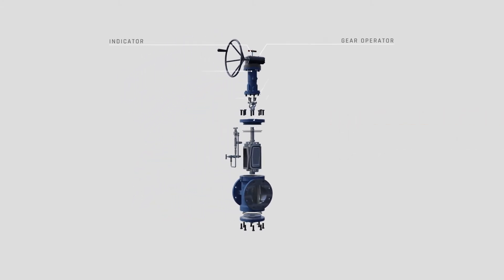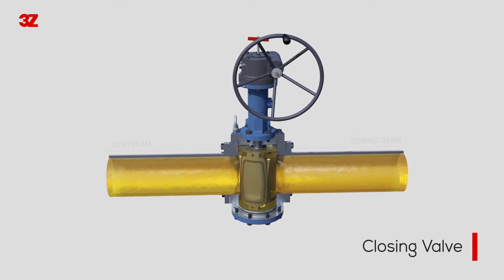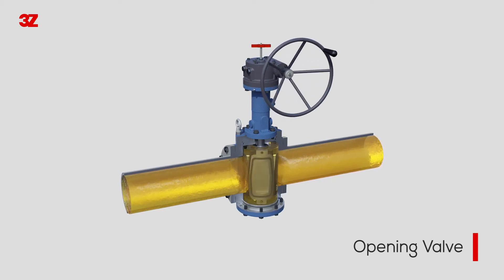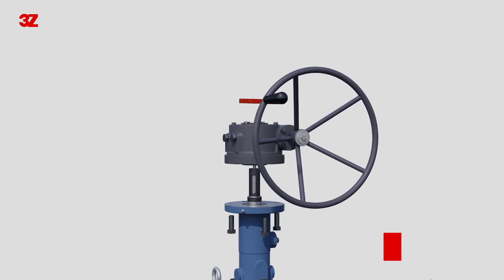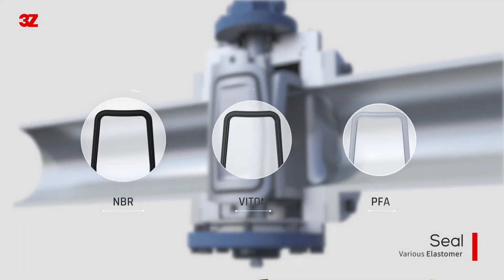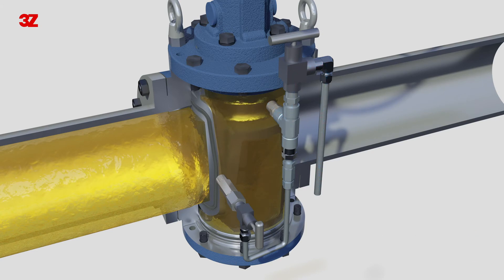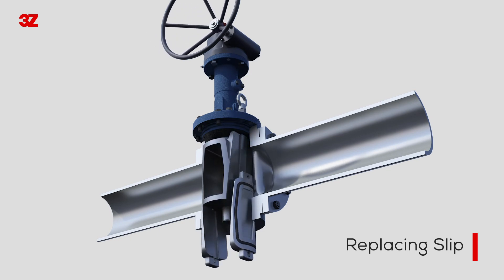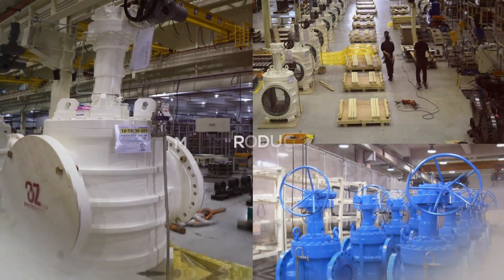3Z – Double Block and Bleed Valve (DBB)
3Z's DBB Valve, which can implement double block and bleed functions with one valve, is designed to operate as a handwheel, gear operator, or actuator.

It works easily with small forces and provides durability and perfect sealing performance that can withstand the frequent operation.

* Application : Metering System, Airport, Tank Farm,  Loading Arm, Storage, Pipeline